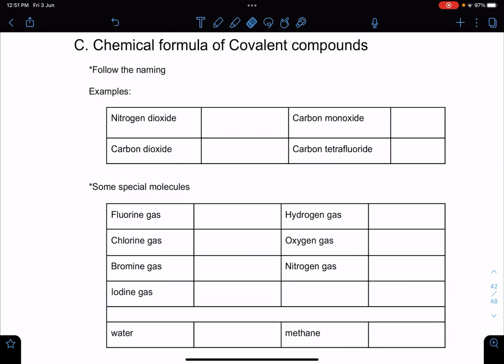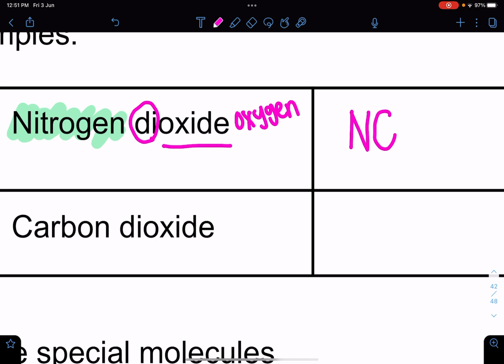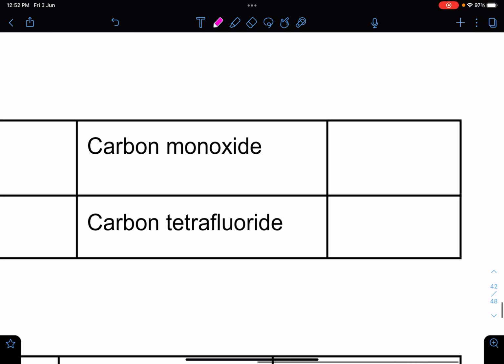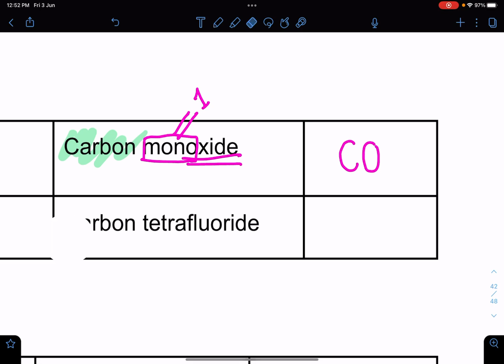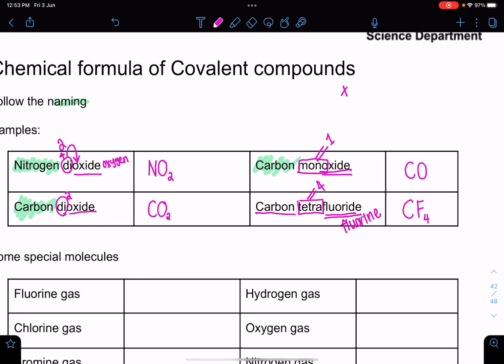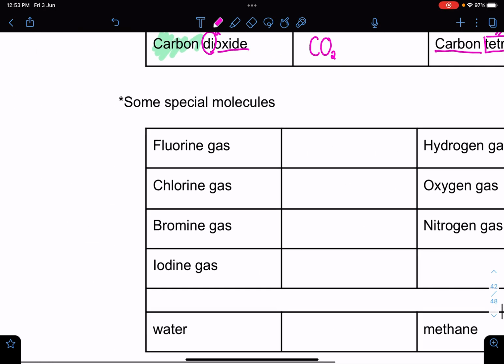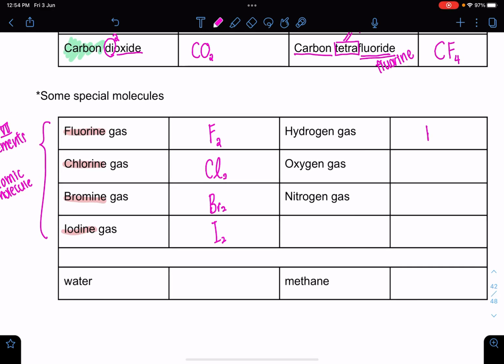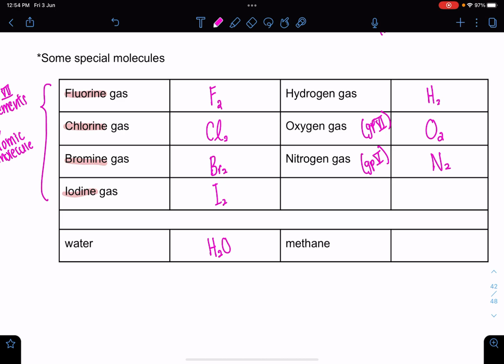06_Chemical Bonding _Chemical formula of covalent compounds